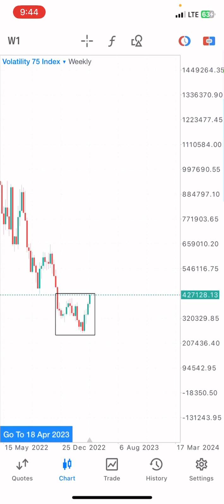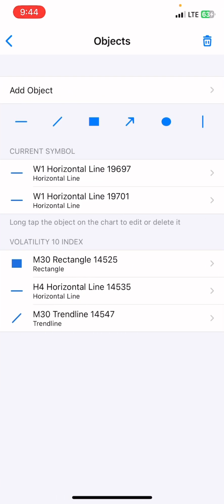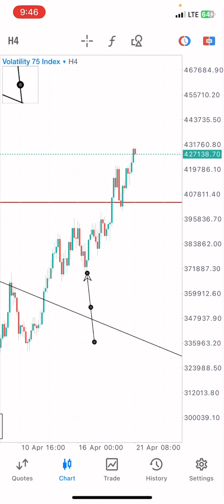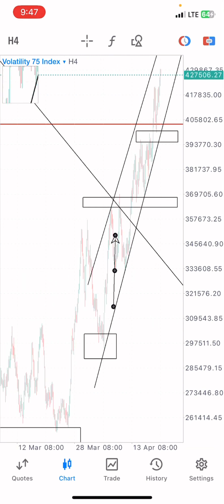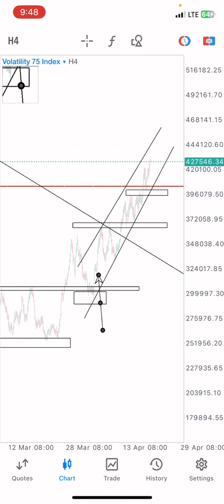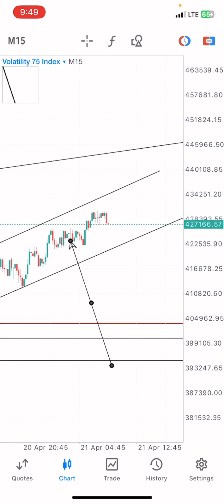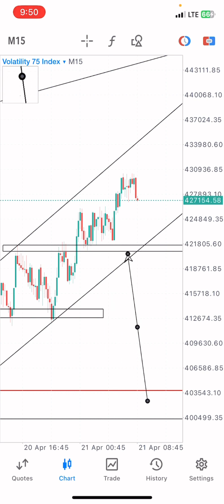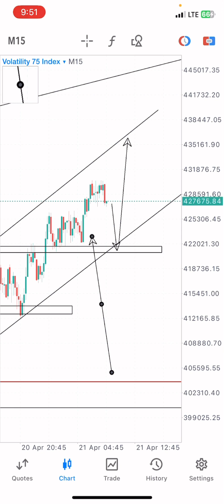See how this volatility75 index powerful strategy made me money🤑💯🔥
Volatility75 index powerful strategy
Most profitable volatility75 index strategy
Turn small accounts to big accounts using this synthetic indices strategy
How to trade volatility75 index